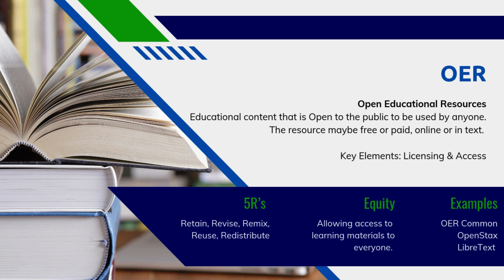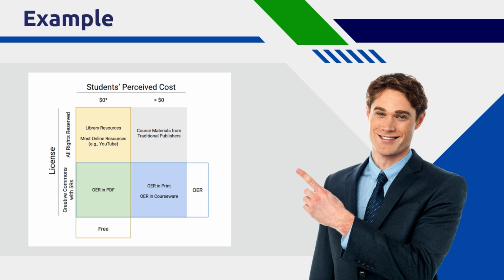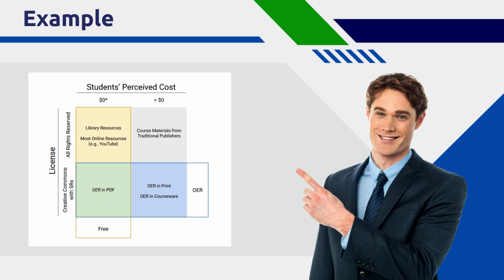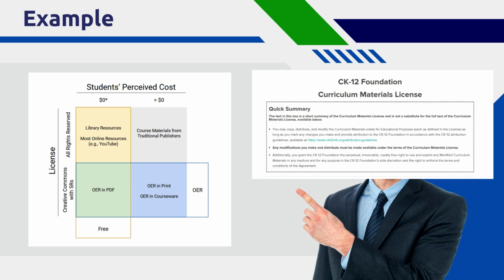OER & Open Pedagogy